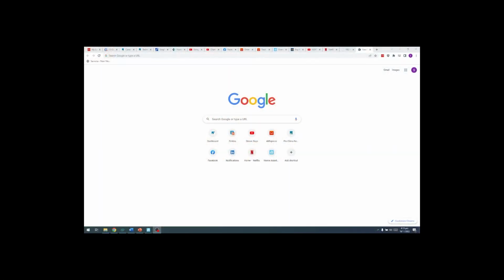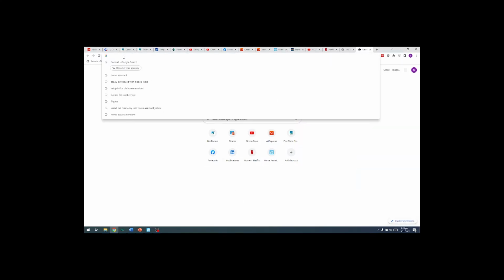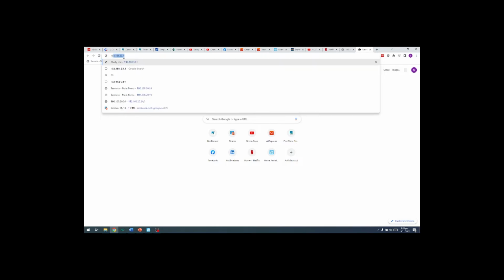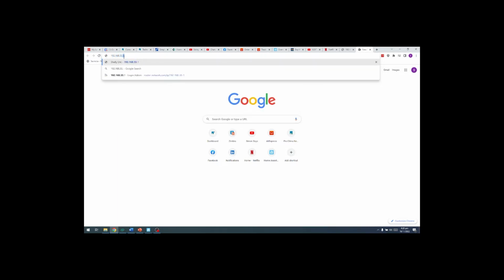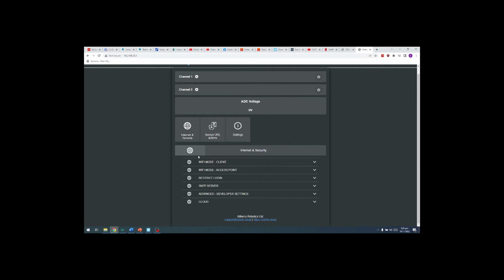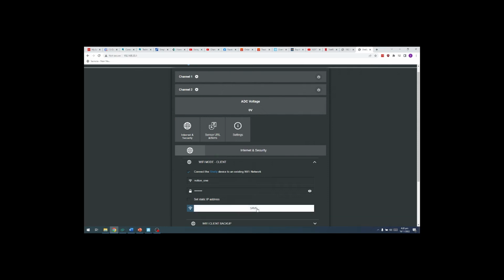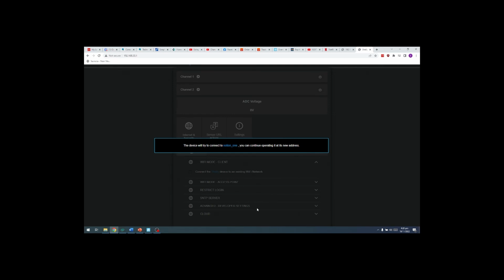Problems loading Shelly? Try this easy way to setup Shelly devices without using the Shelly App!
Have you ever struggled with the Shelly App? Well this is such an easy way to solve this problem.

Shelly Uni

Shelly 1: Ali Express

Shelly Dimmer: Ali Express